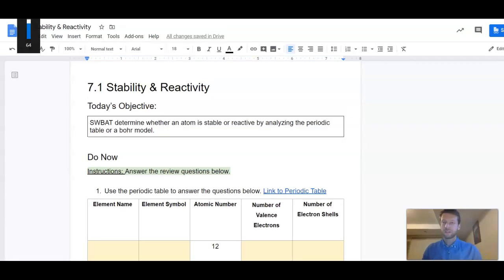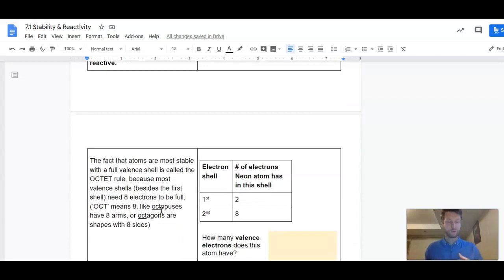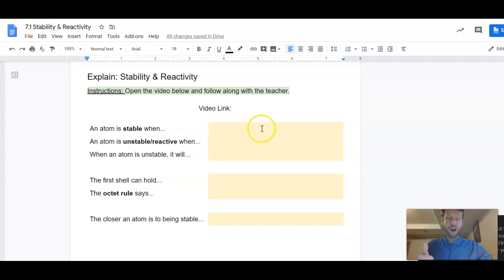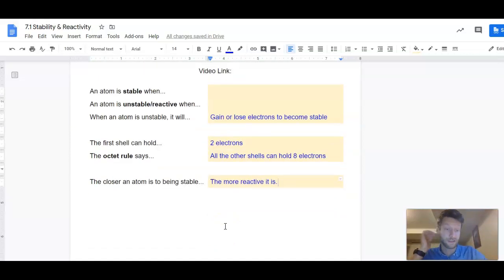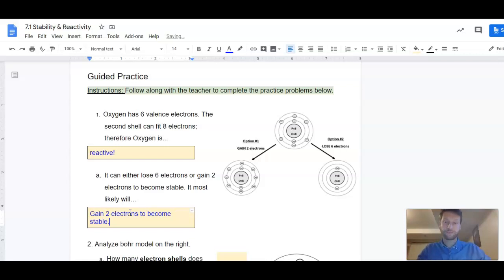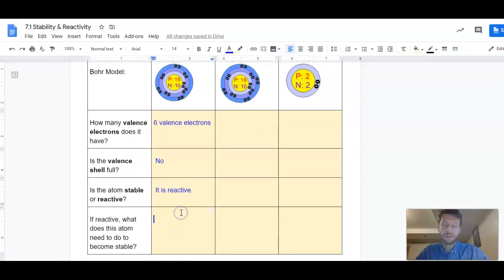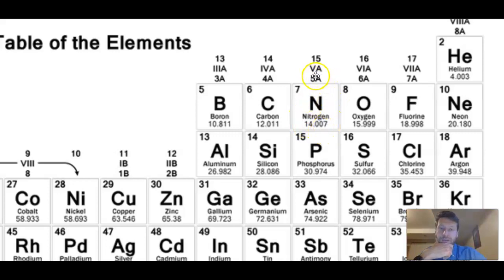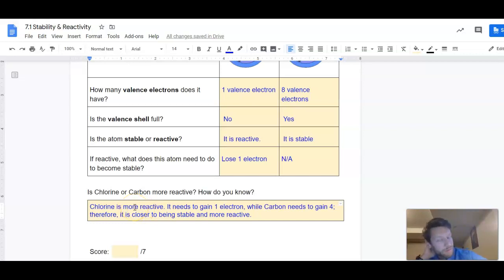7.1 Stability & Reactivity